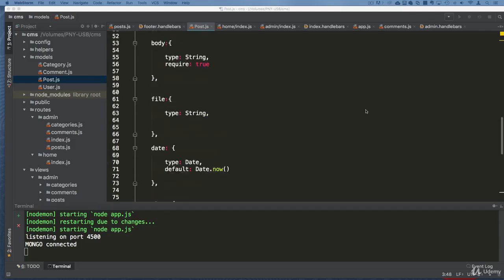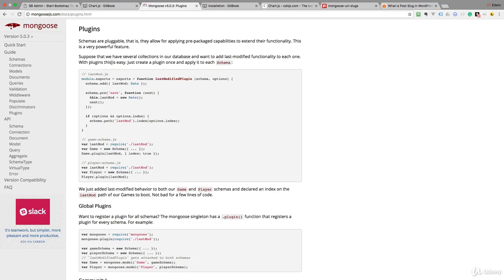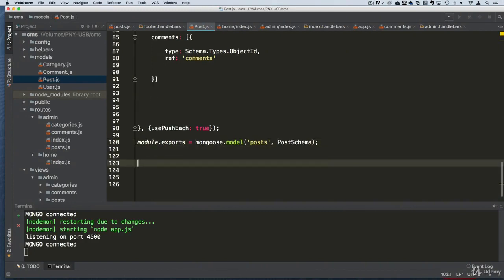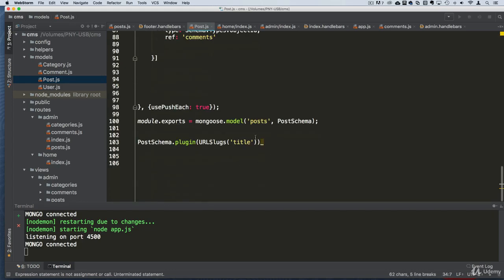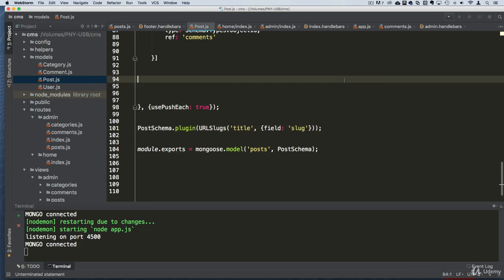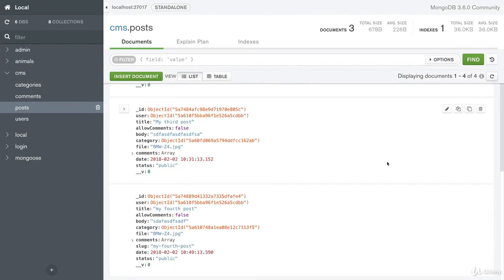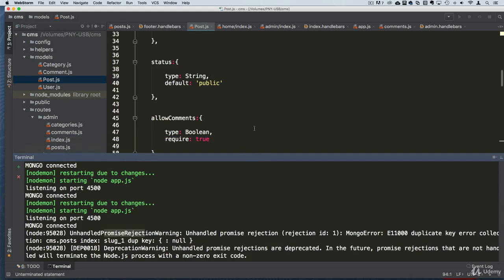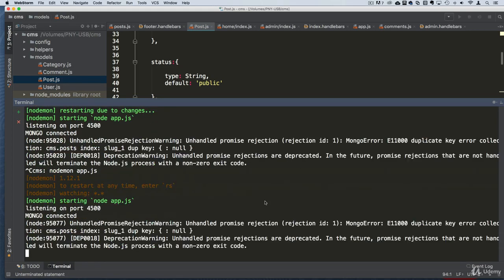2 Creating Slugs